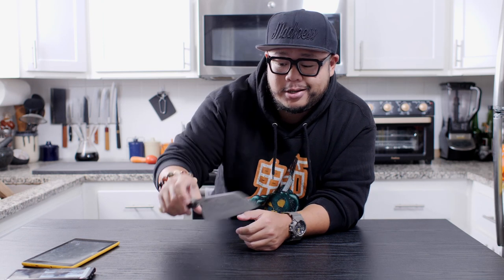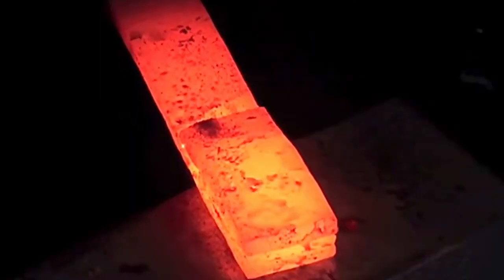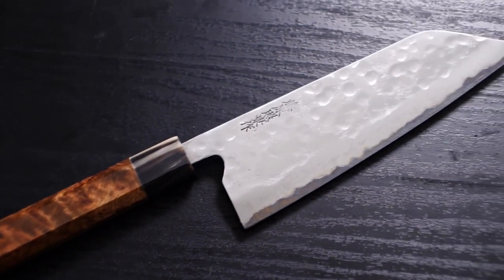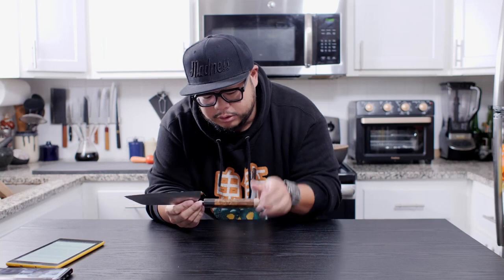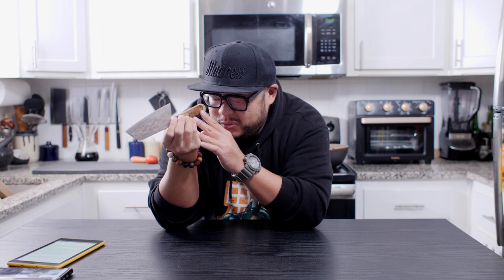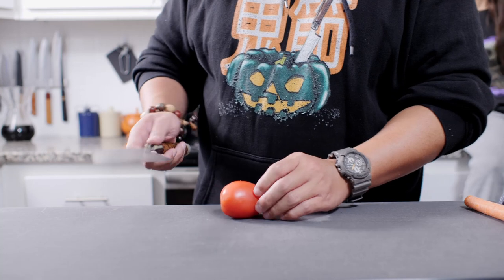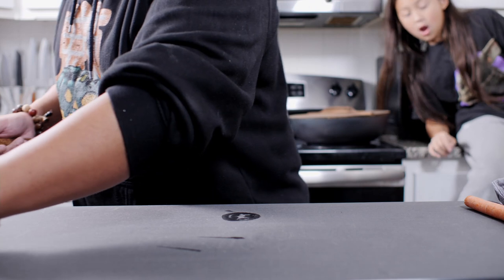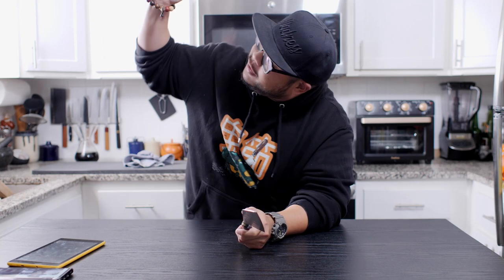My Very FIRST Fujiwara Teruyasu Knife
Today, we are taking a look at my very first Fujiwara Teruyasu Knife. This Maboroshi Bunka is a work of art with a very nice Joonetsu Custom Handle.